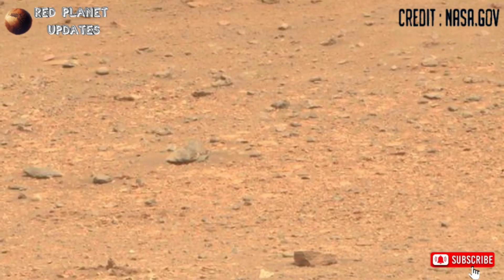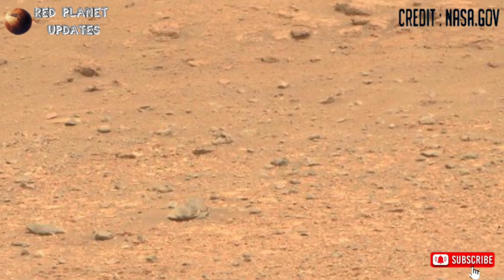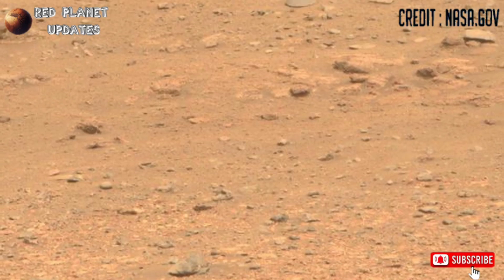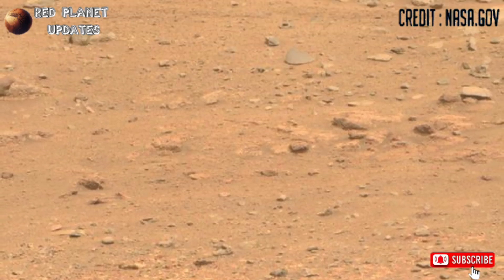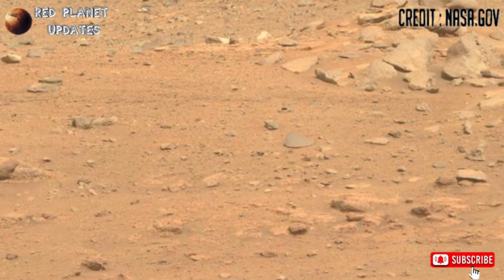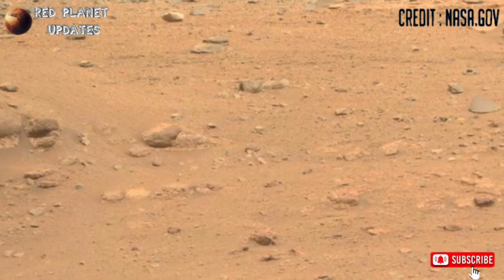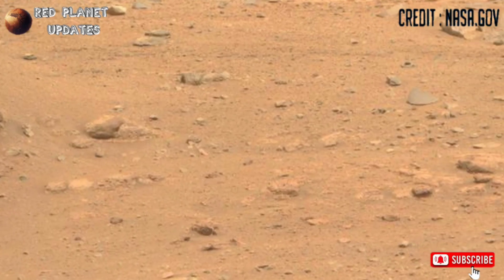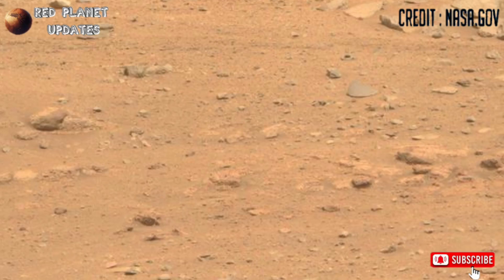Mars Sol - 1190 Latest Real Footage Sends By Nasa's Perseverance Rover Mission Updates || Mars Video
Credit: NASA.GOV
NASA/JPL-Caltech